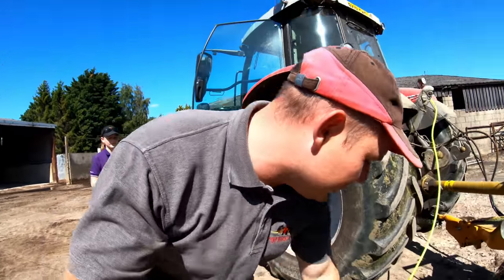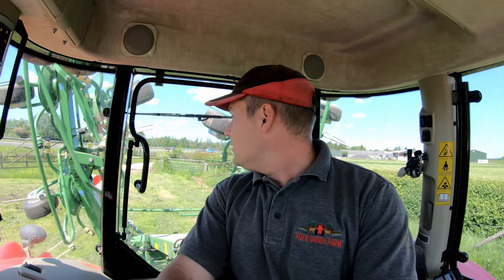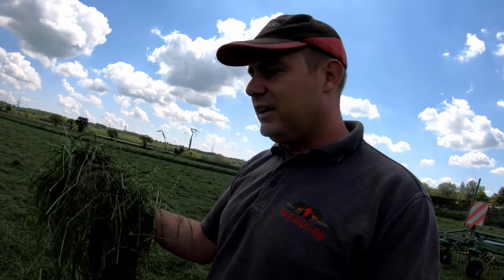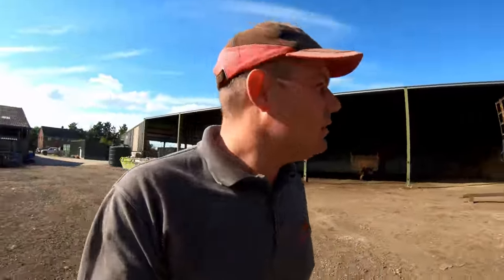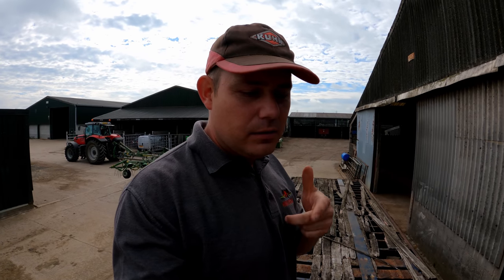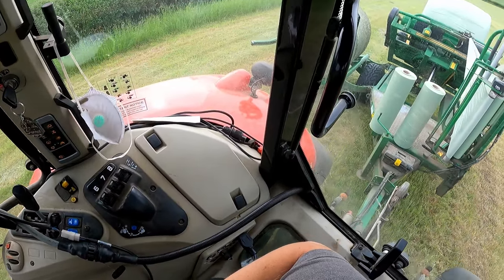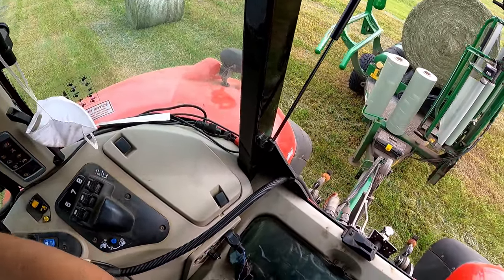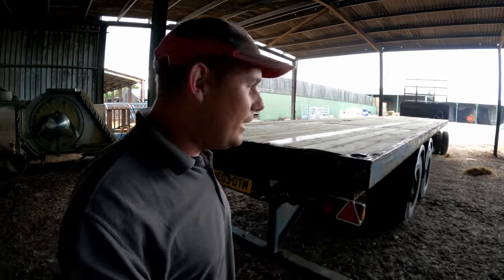Wrapping Silage, Big Tedder is Back, Trailer Refurbishment